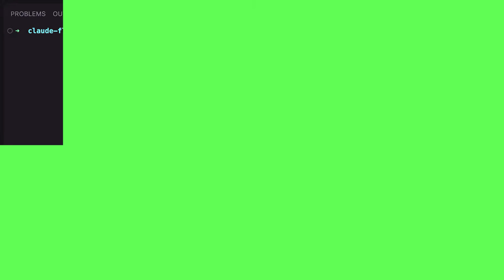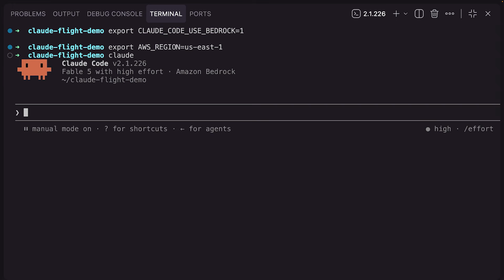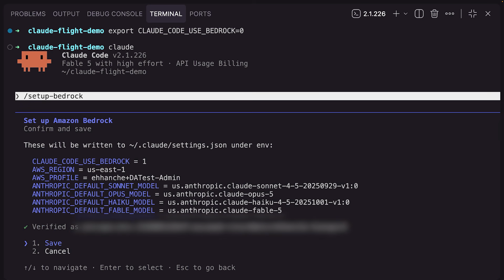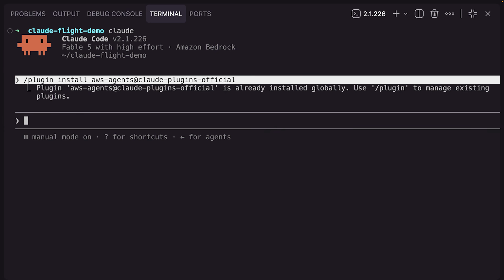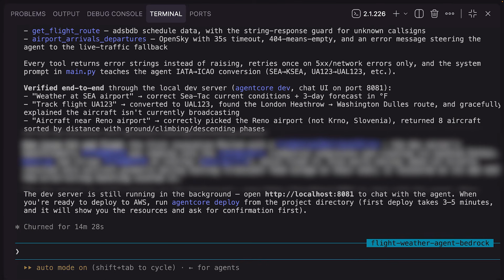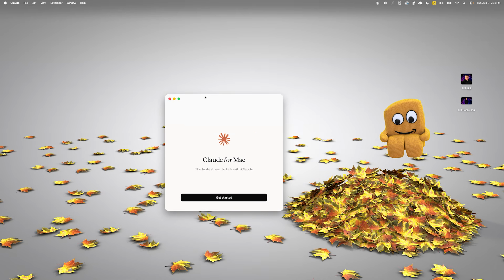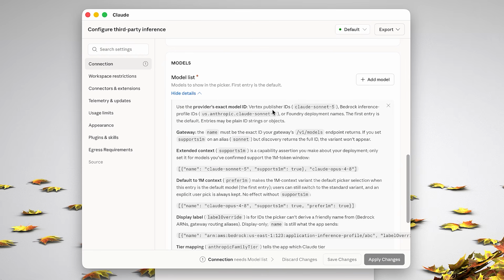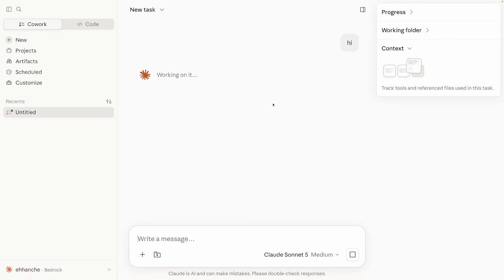Building Apps on AWS Using Claude Code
Two environment variables to connect Claude Code to Amazon Bedrock. Model calls never leave AWS, everything bills to your account. I install the Agent Toolkit, build an agent with Strands, and show the same setup running in Claude Desktop.

Two ways to connect: raw environment variables (two lines, works immediately) or `claude setup bedrock` (persists to settings.json, survives restarts). I show the exact commands for both.

The Agent Toolkit for AWS is a plugin that gives Claude Code best practices and skills for building on AWS services. Once installed, you get /agents slash commands that scaffold Strands agents, wire up tools, and generate working code. I use it to build a flight-tracking and weather agent, test it on the local dev server, and confirm it works.

0:00 Claude Code on AWS: Two Env Variables
1:33 Method 1: Environment Variables
2:10 Method 2: Claude setup Bedrock
4:29 Install the Agent Toolkit for AWS
5:17 Building a Flight & Weather Agent
6:43 Demo: Agent Running Locally
8:00 Claude Desktop + Bedrock Setup
8:58 Configuring Claude Desktop for Bedrock
12:06 Recap